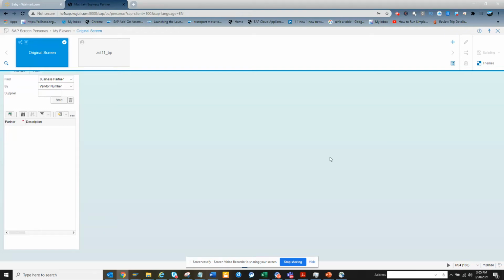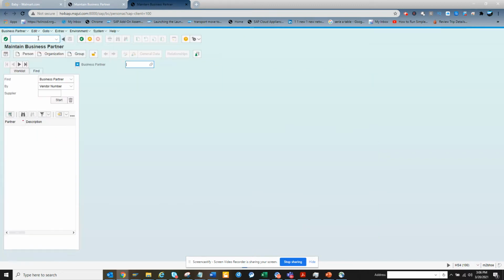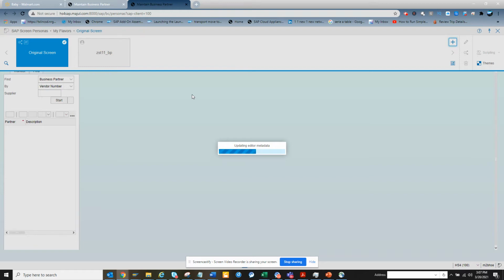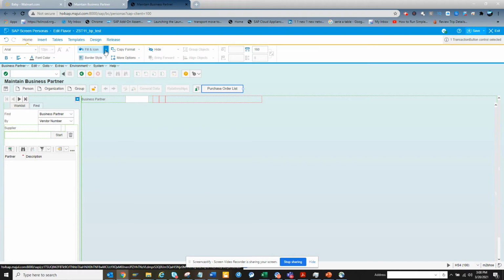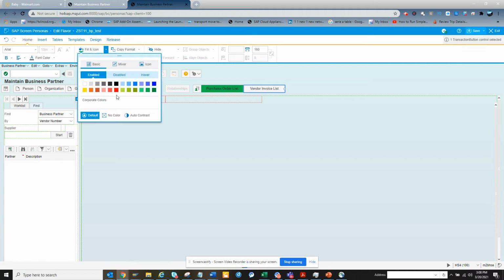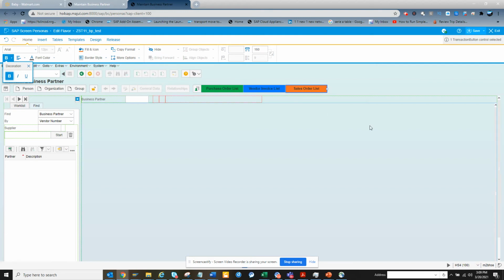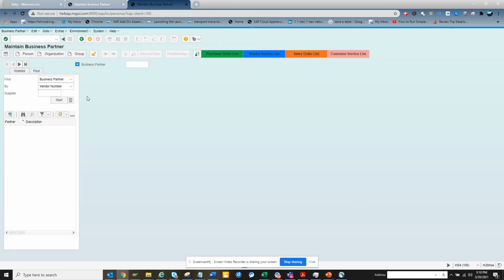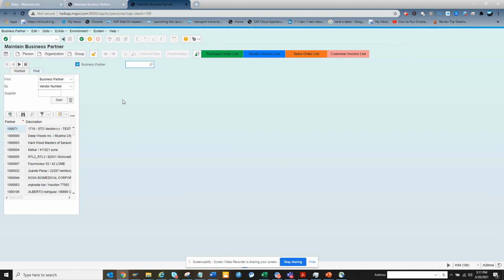SAP S/4HANA- Simplify your SAP Business Partner Screen using SAP Personas